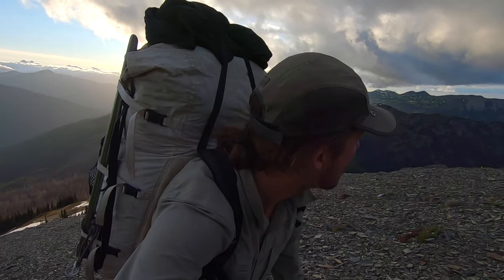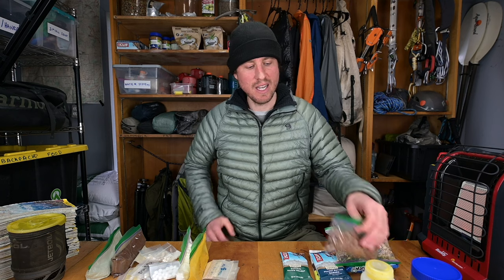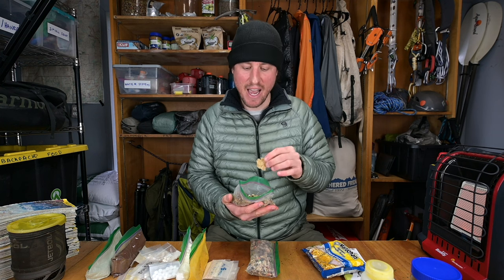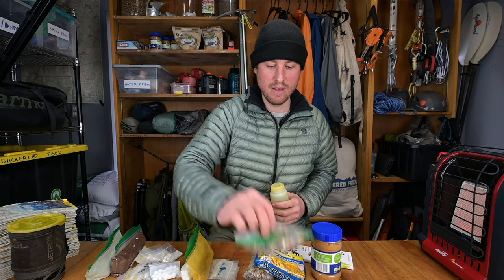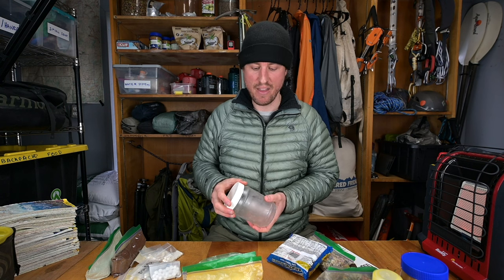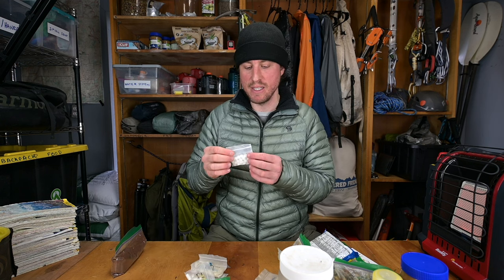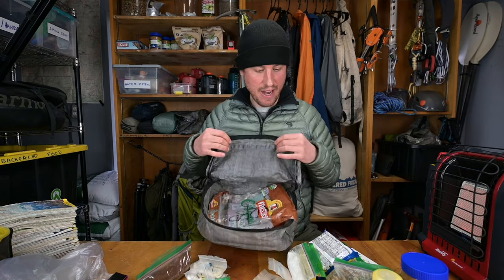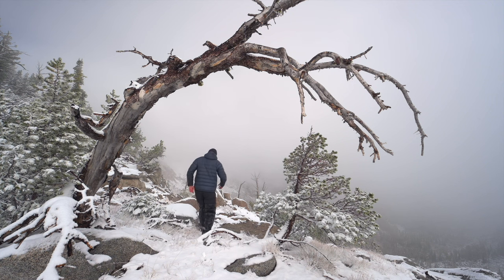⛺🥾 HIKING FOOD - SIMPLE MEALS, Snacks & Supplements for Backpacking | Landscape Photography Tips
In this video, I discuss my favorite hiking food for backpacking & landscape photography trips. Learn the meals, supplements & snacks that I take hiking & backpacking.